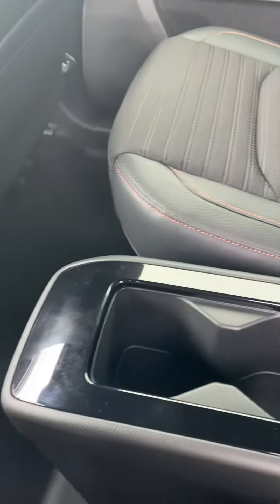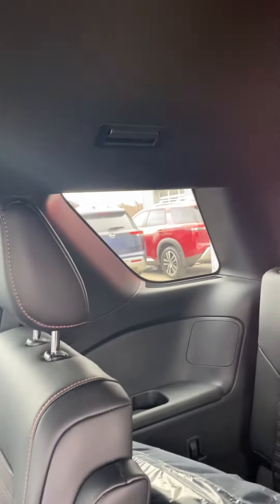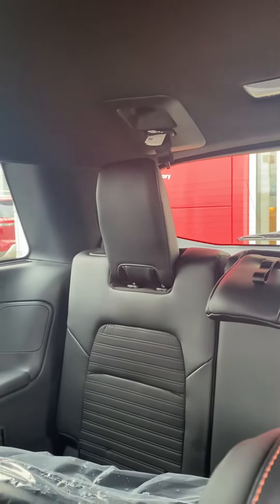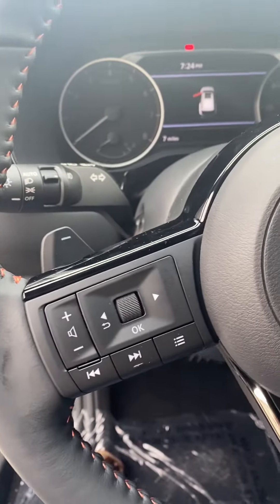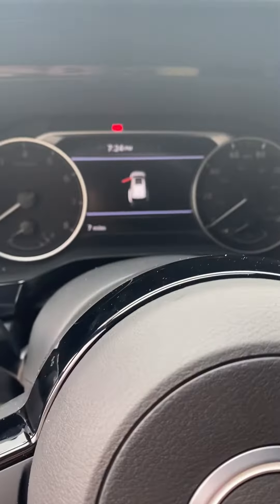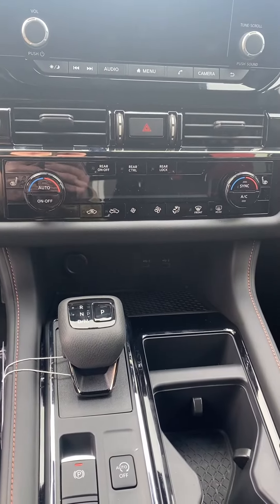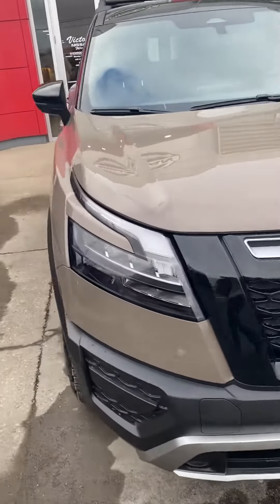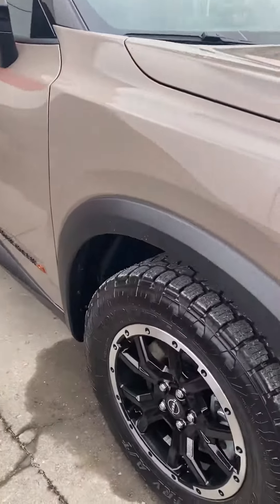‘23 Rock Creek Pathfinder